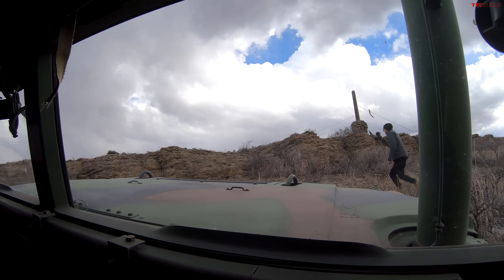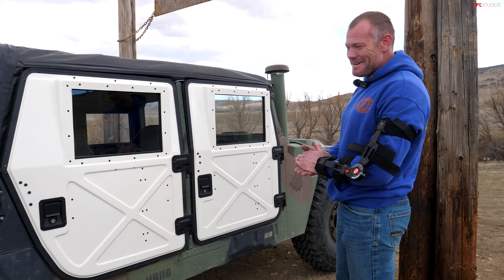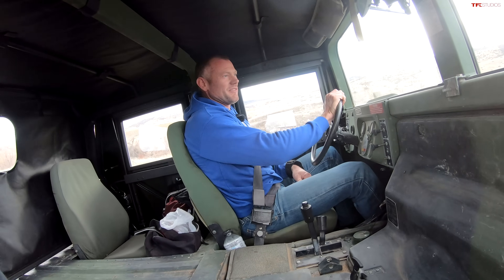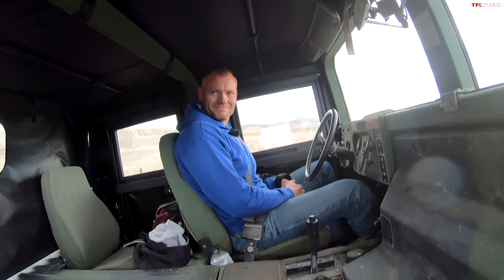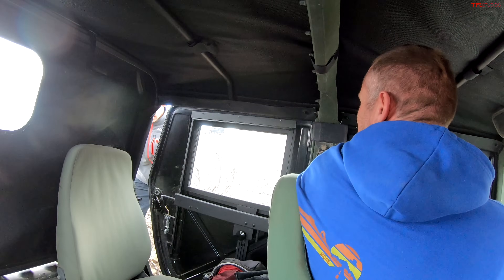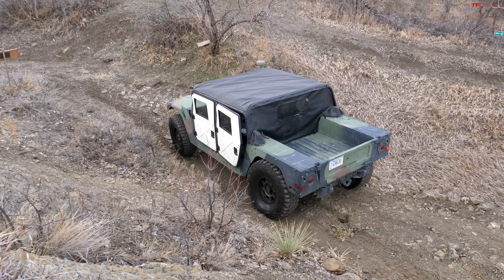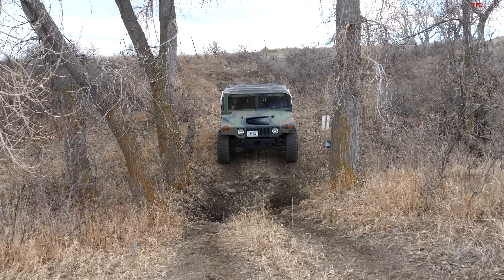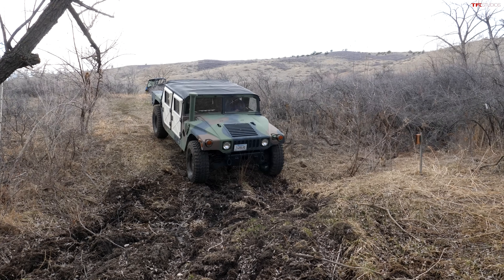This Military Humvee Went Where No Other Vehicle Has Gone Before At Tumbleweed Ranch!